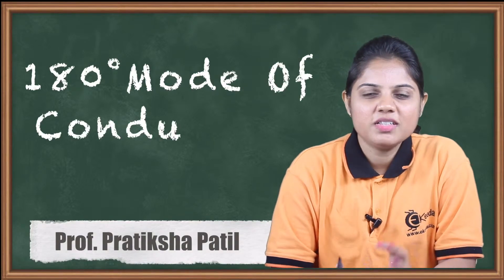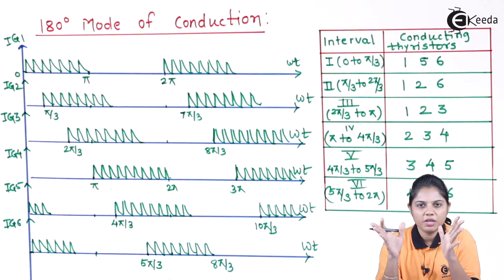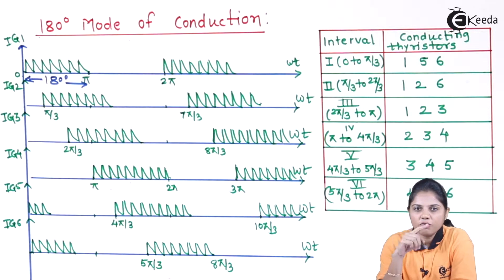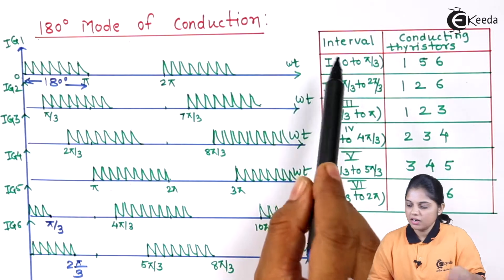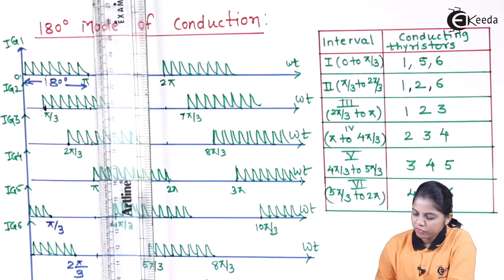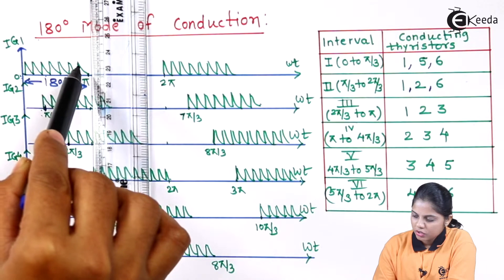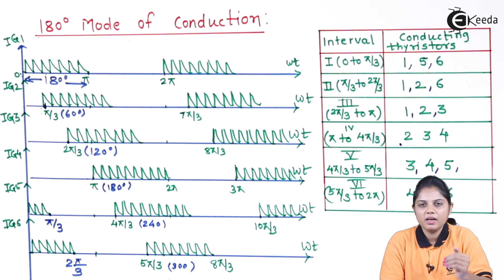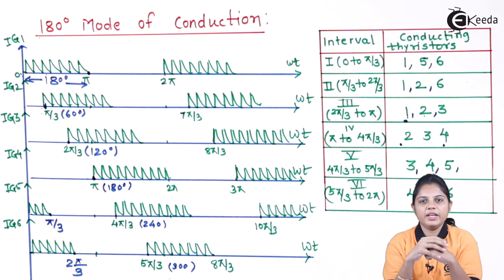180˚ mode of conduction - Phase Controlled Rectifiers and Bridge Inverters - Industrial Electronics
Video Name - 180˚ mode of conduction

Happy Learning!